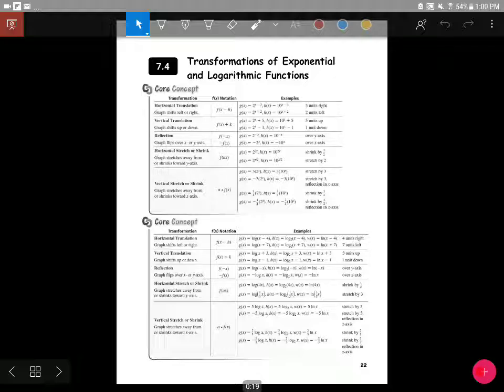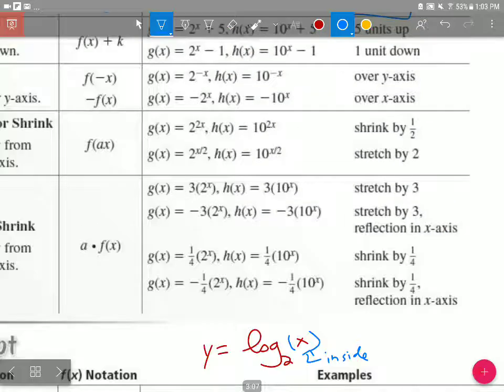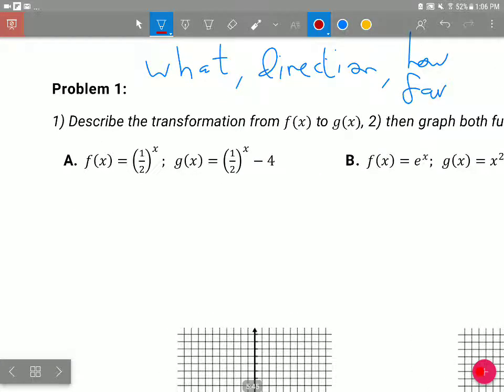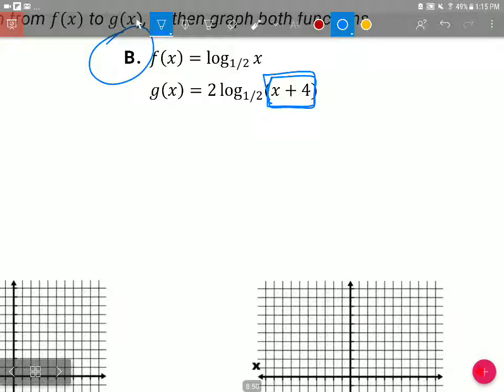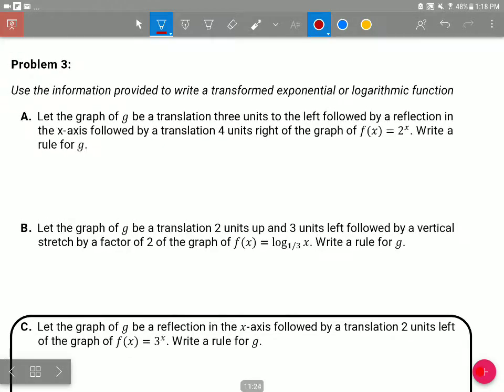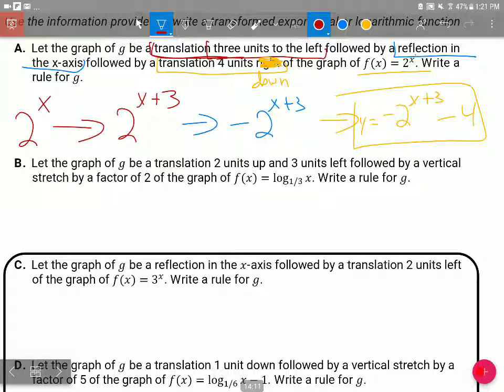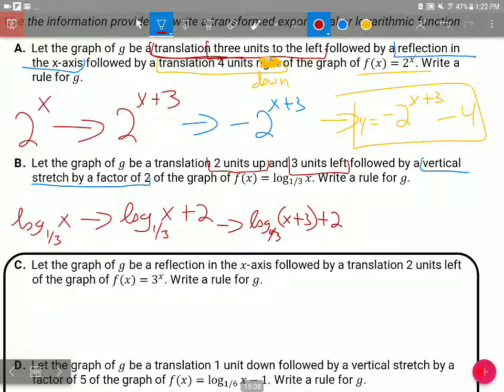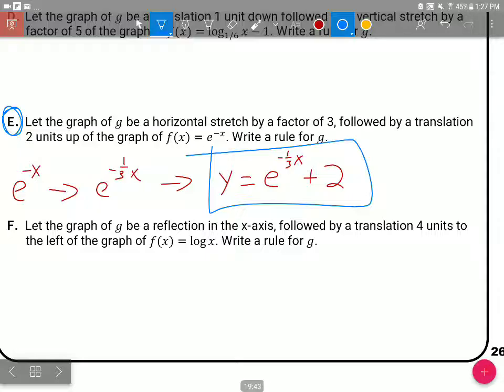Notes Alg2 7.4